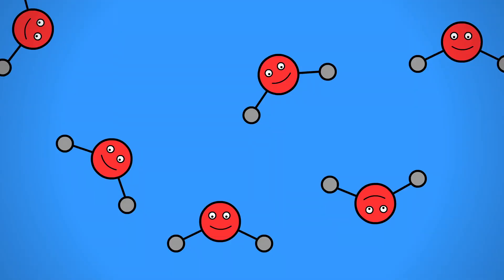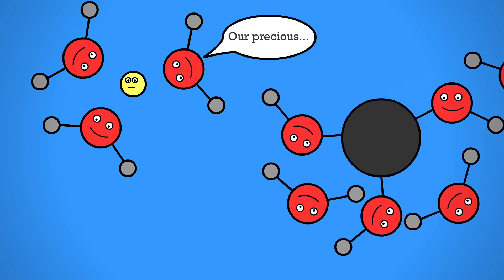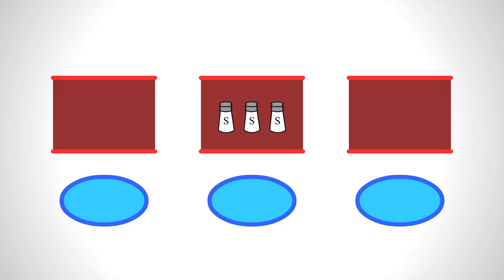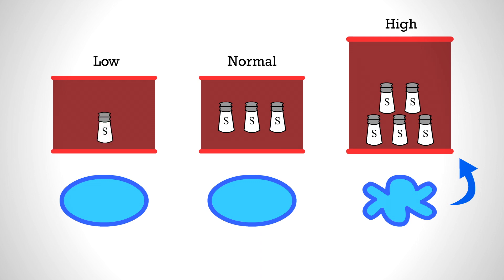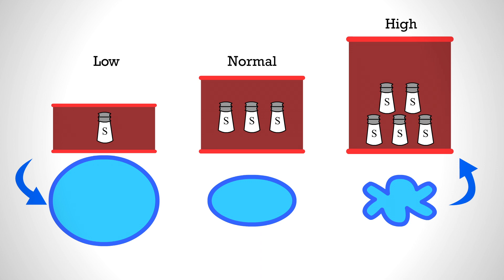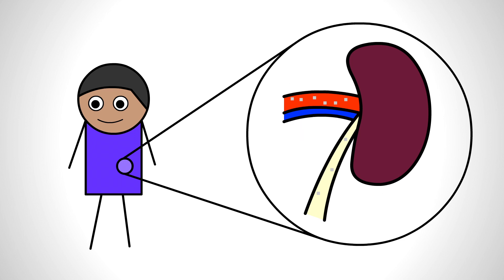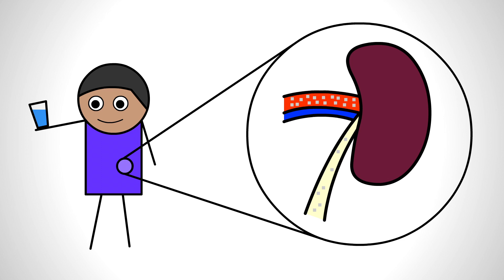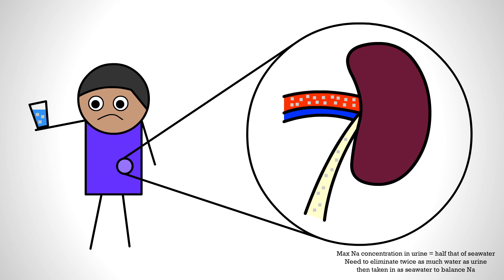Why Can't Humans Drink Seawater?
Seawater (aka Ocean water) is really salty. Why does that prevent humans from drinking it?